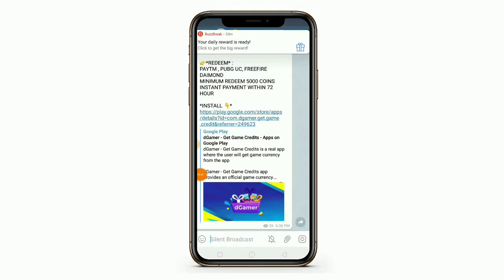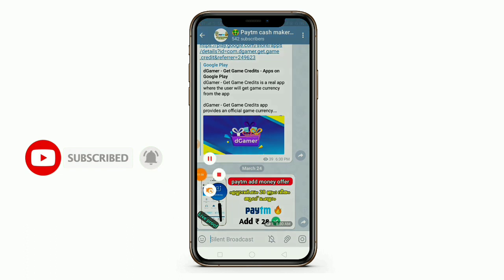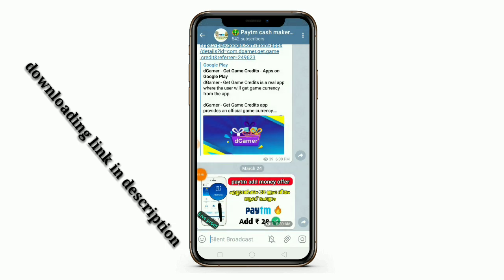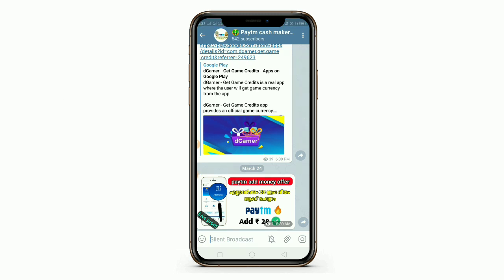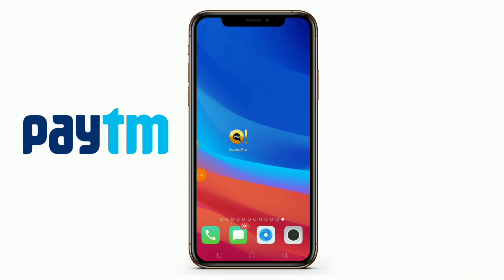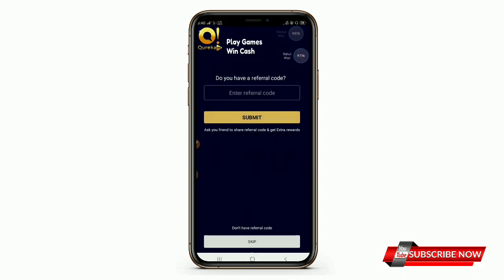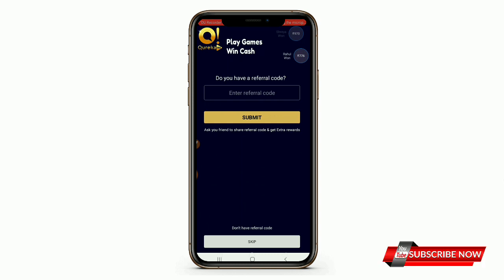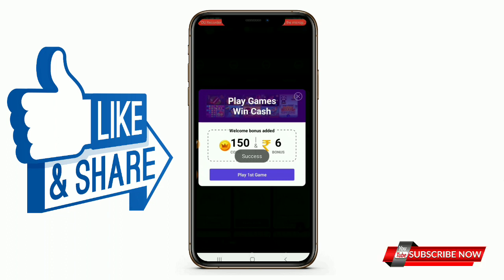Paytm add money offer march||new Paytm add money||cash back||add 243||proof||TPM|addfree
C9BF647

paytm new add money offer 2020
paytm new loot offers today how to make money online
paytm add money ₹ 243
₹243 Paytm cash add money
Make free Paytm cash
Cash back paytm
2020 new Paytm cash back offer march end